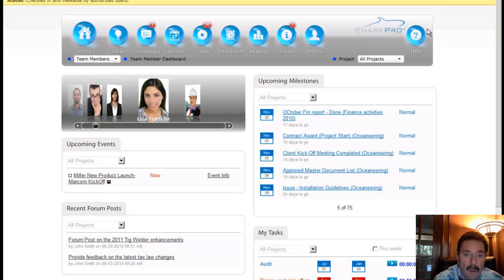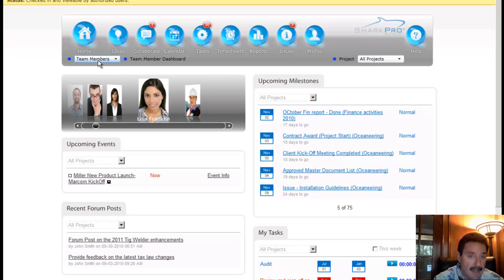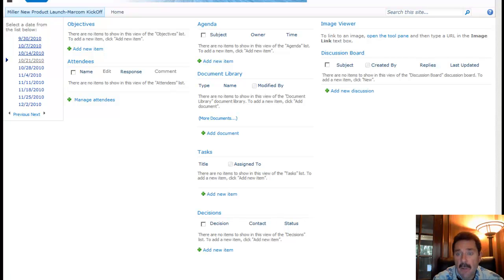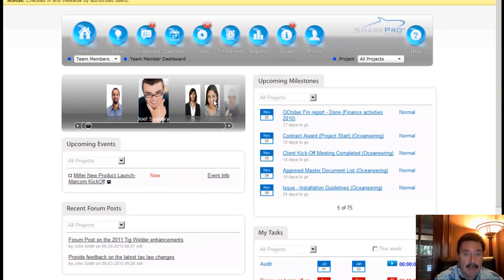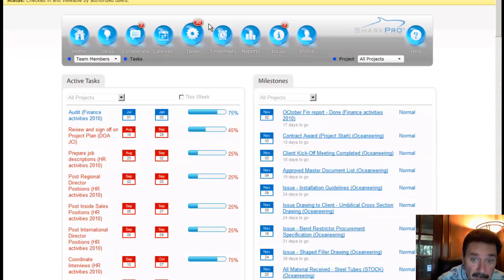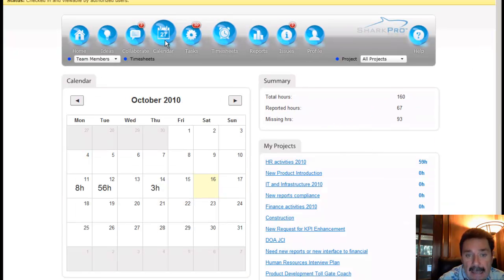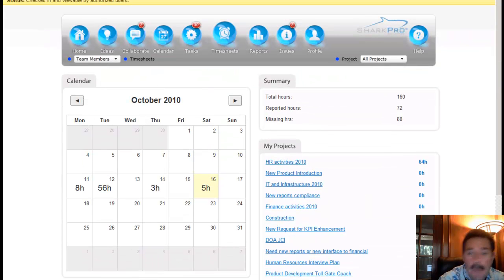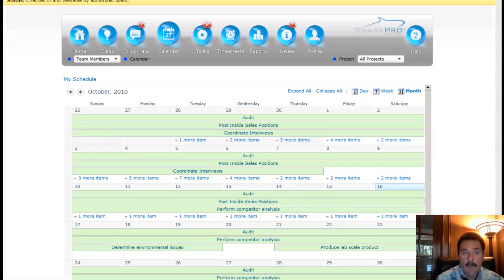SharkPro Projects Team Member View and Time.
This is an overview of the Team Member role and time management aspects of SharkPro Projects.  SharkPro Projects is a preconfigured implementation of Microsoft Project Server. Using SHarkPro Projects is teh quick, easy, and low cost way to establish project and portfolio management (PPM).